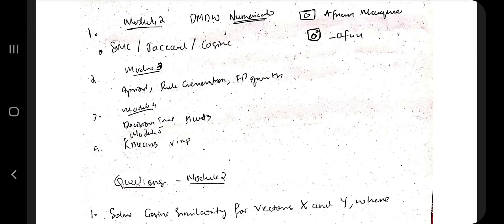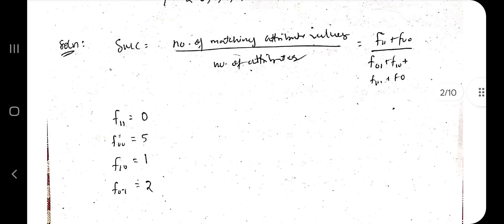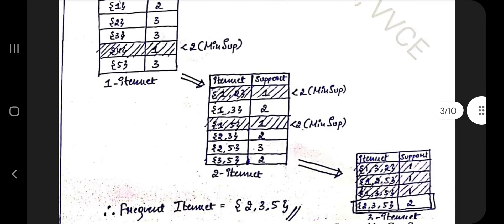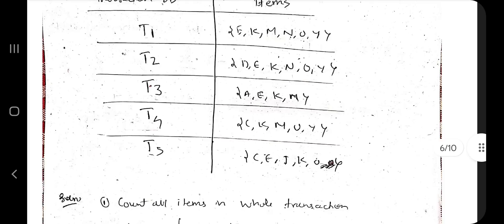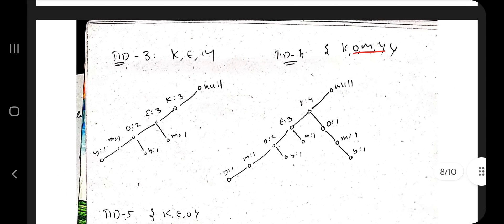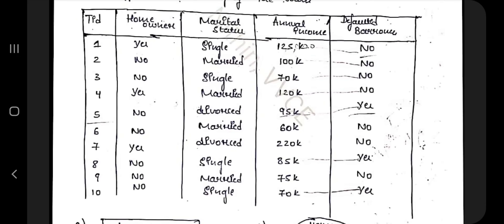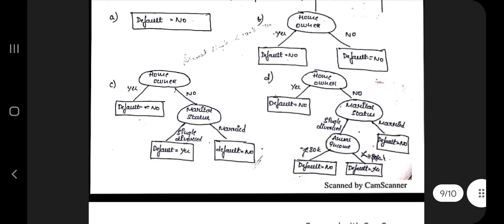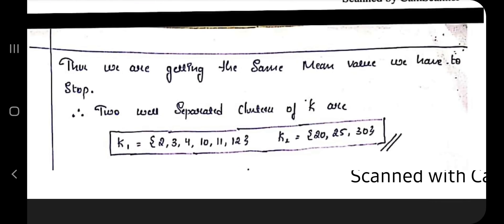DMDW 7-8 Marks Repeated Numericals 💯🤩 Super Important [+PDF] 🎯🔥🔥🔥 6SEM CSE vtu #2022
Never Miss the Most Expected Questions from Data Mining and Data Warehousing . In this video, learn Trends and Patterns seen in the Previous Year VTU exam papers. Selected PYQs 🎯 With Best Shortcuts | Data Mining and Data Warehousing | Most Expected Questions with Solutions PDF | Afnan Marquee

⌛ Time Stamps
0:00 Cosine, SMC and Jaccard [8 Marks] 🔥 Super Imp
3:09 Apriori Algorithm [8 Marks] 🔥 Super Imp
5:49 Rule Generation [8 Marks] 🔥 Super Imp
7:15 FP growth [8 Marks] 🔥 Super Imp
11:14 Decision Tree / Hunt's Algorithm [8 Marks] 🔥 Super Imp
16:06 K-means Algorithm [8 Marks] 🔥 Super Imp

Find in the Super Imp Folder